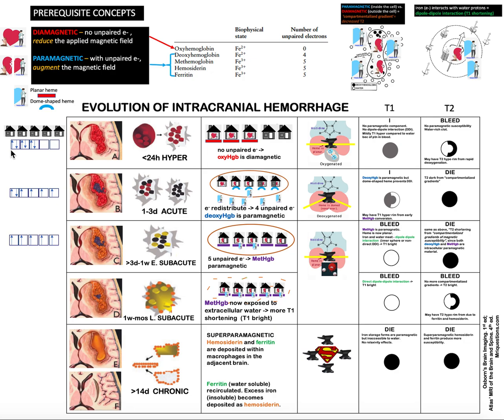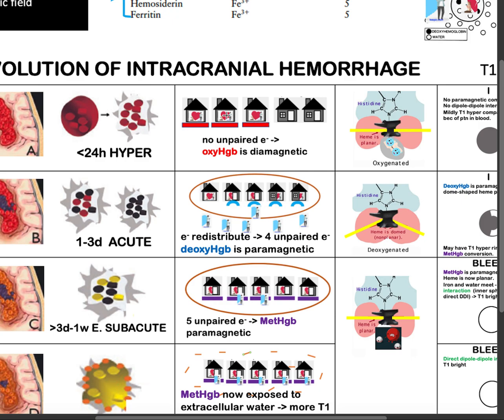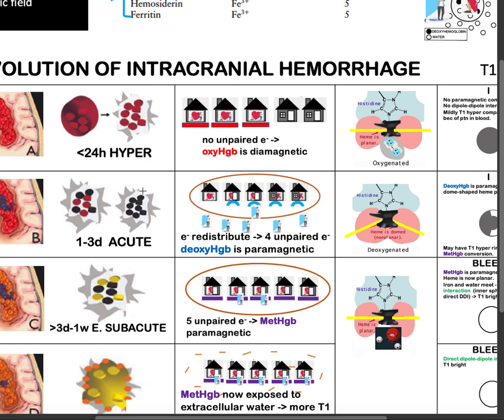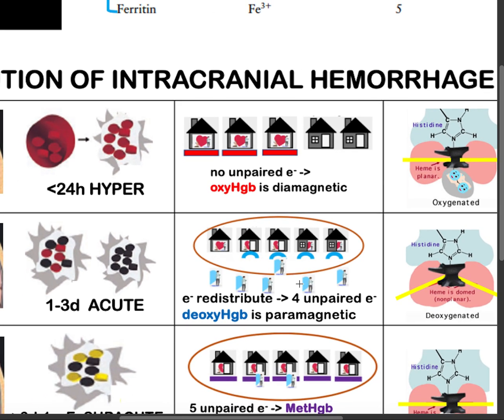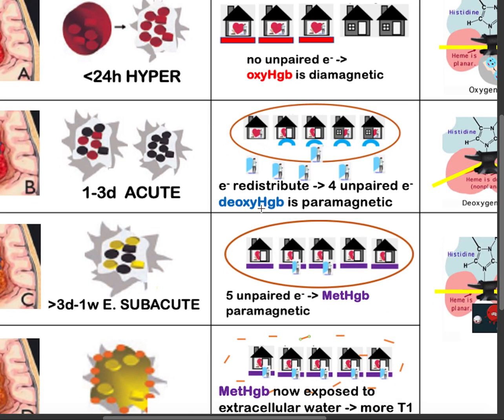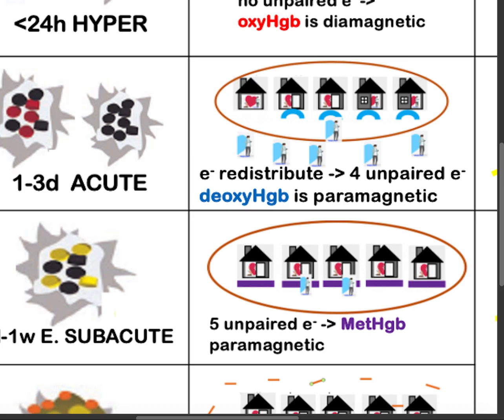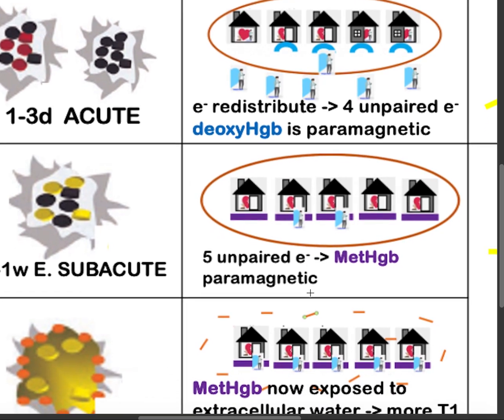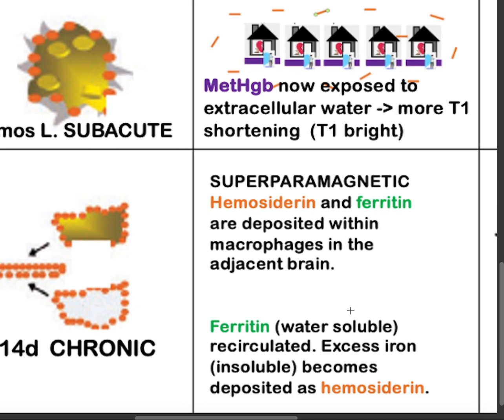Aging of intracranial hemorrhage (2/4)- evolution of bleeds; simplified; basis for MRI signal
Summarized concepts with pictures, analogies and mnemonics - all in one slide.